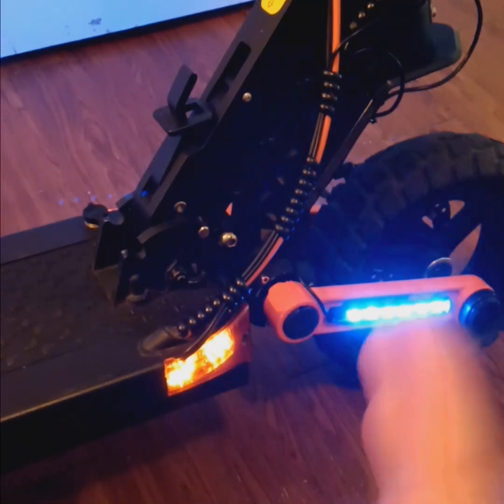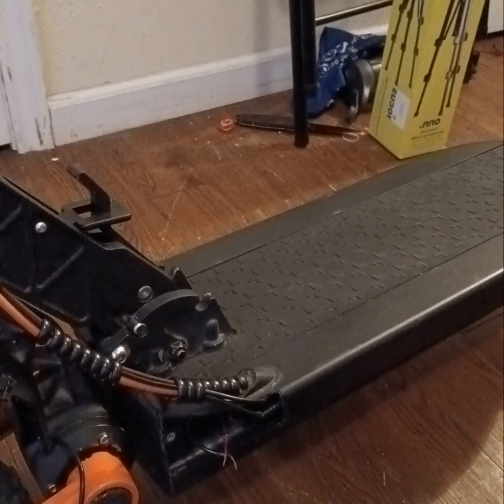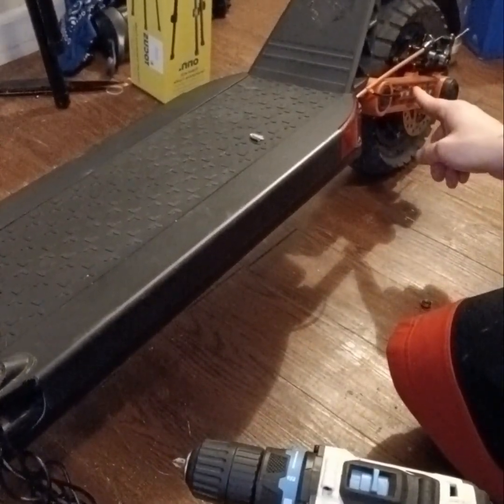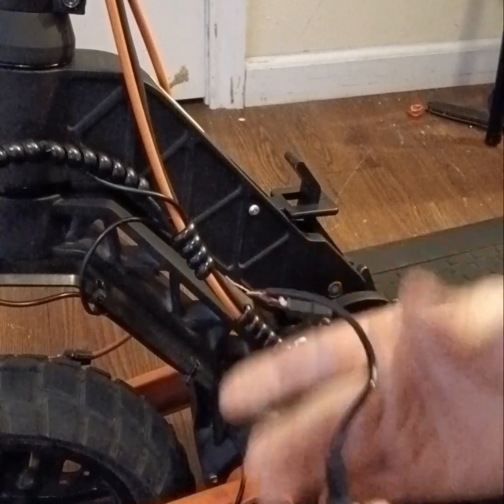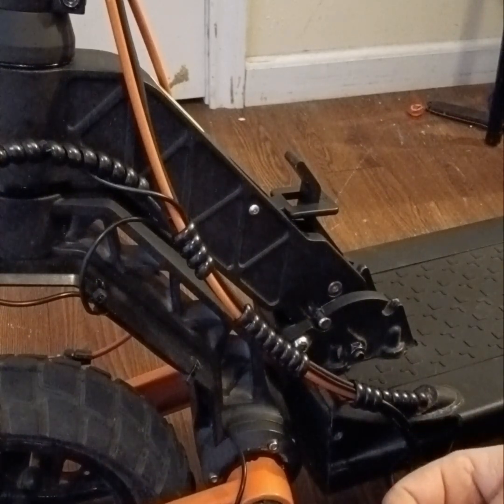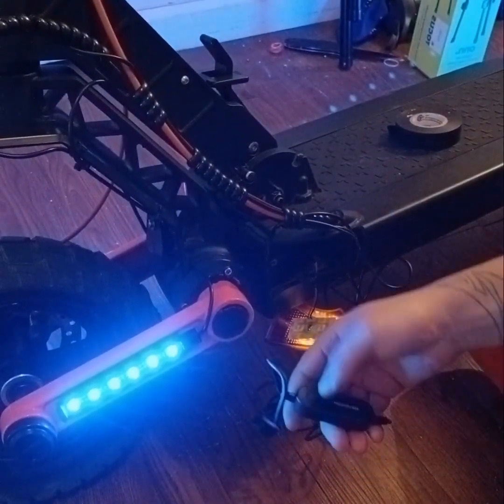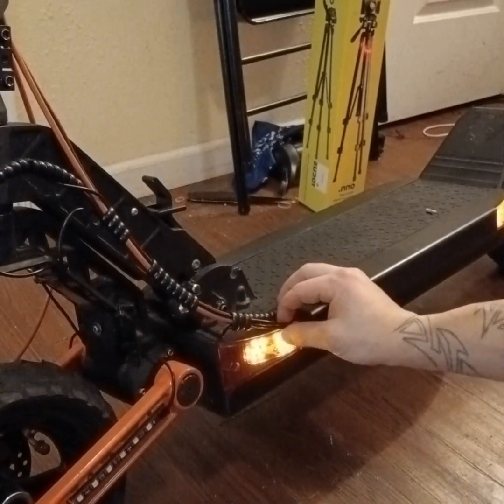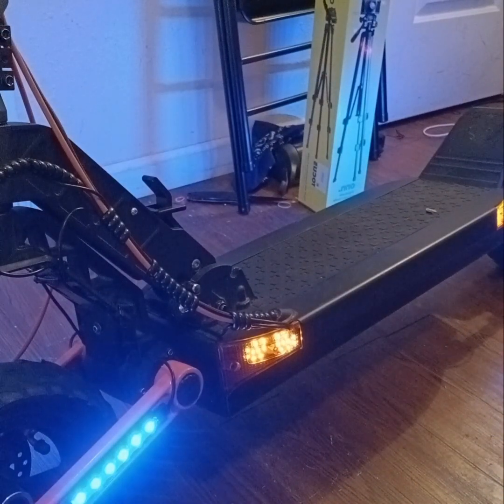how to install L.E.D lights to any electric scooter